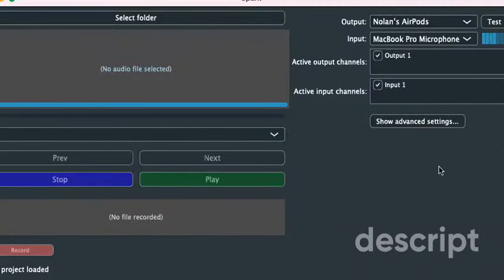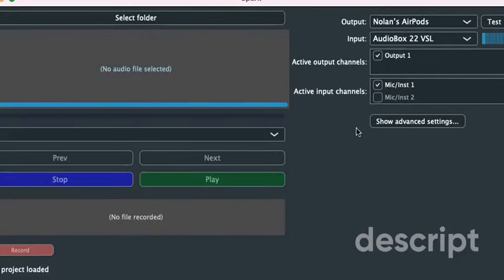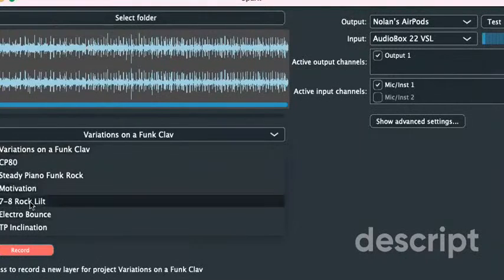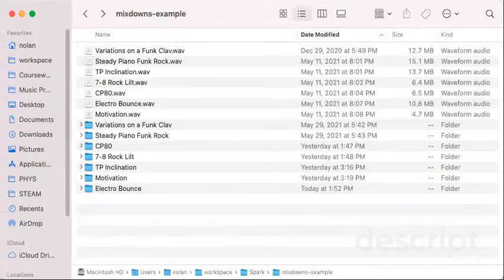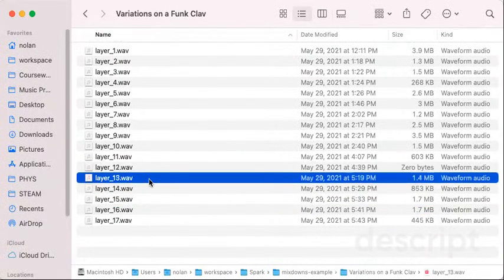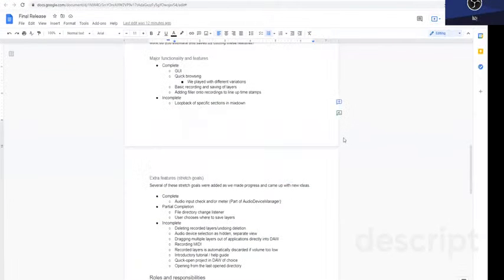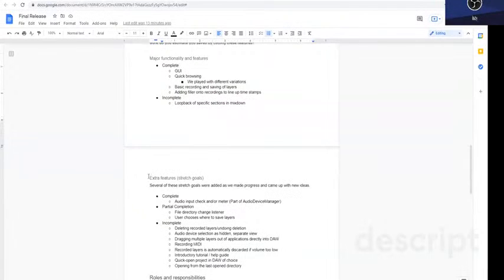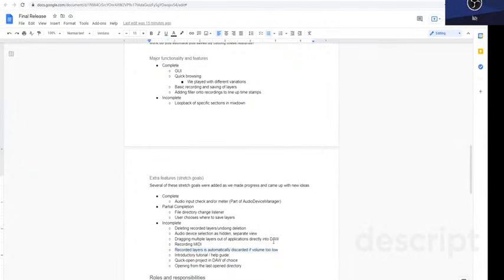Spark Final Release Demo & Reflection